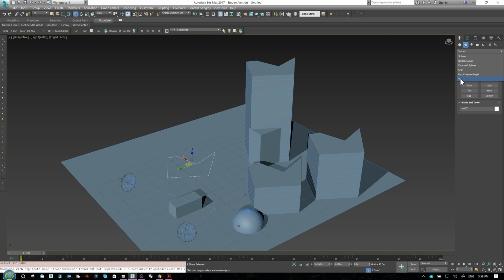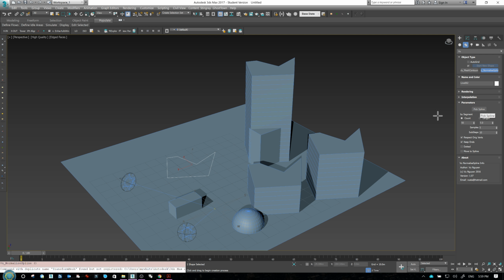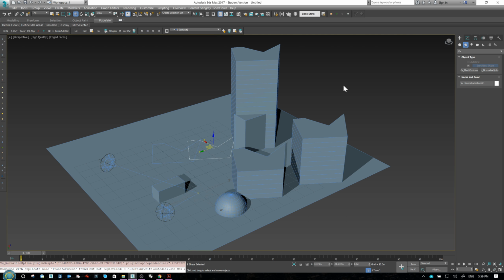3ds Max - Wire Parameters Part 3 (quick tower using wired parameters and VU_normalise spline)